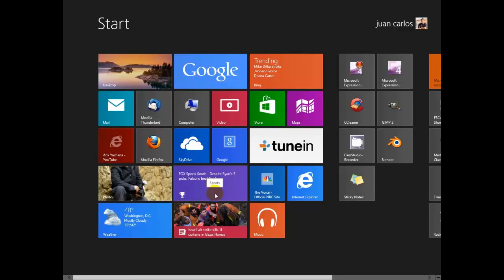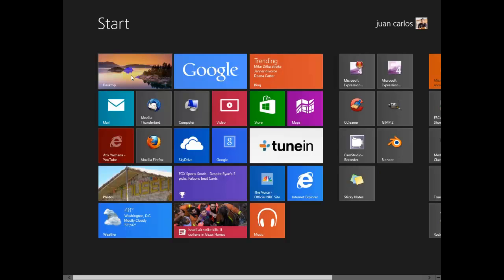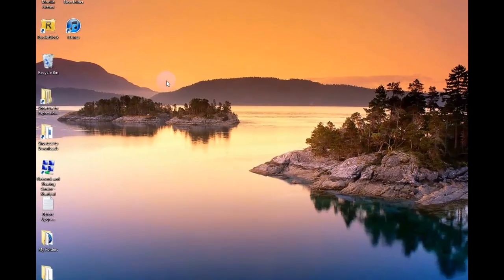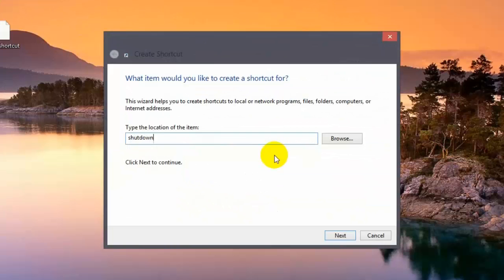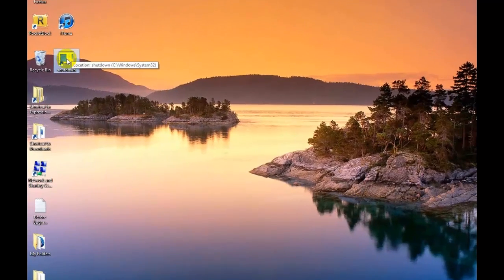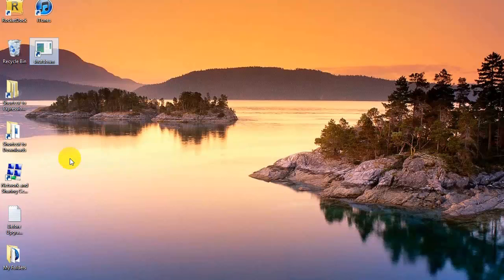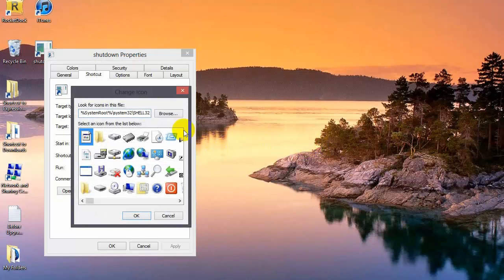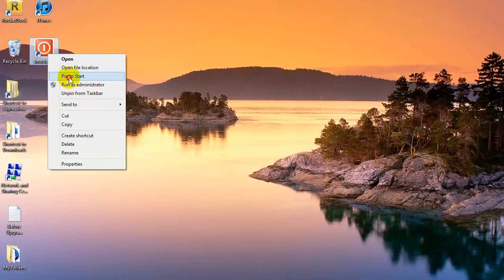Shutdown Windows 8 in one "click"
shutdown windows 8 button in one click
create shortcut on desktop and type:

shutdown.exe -s -t 00